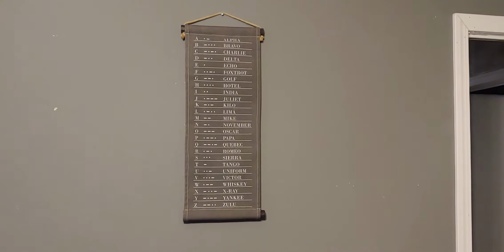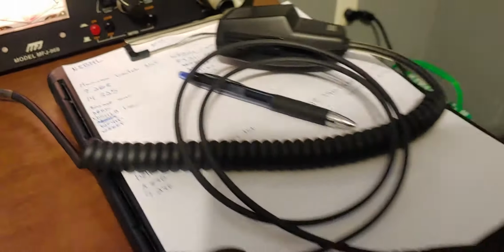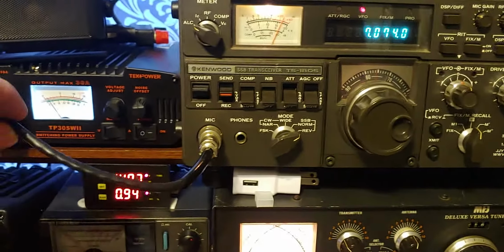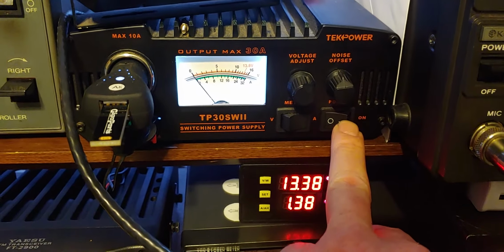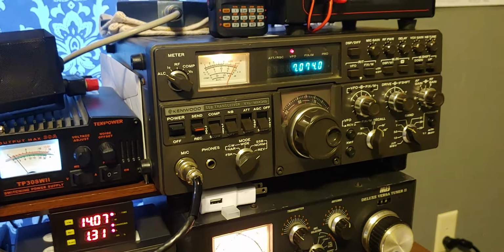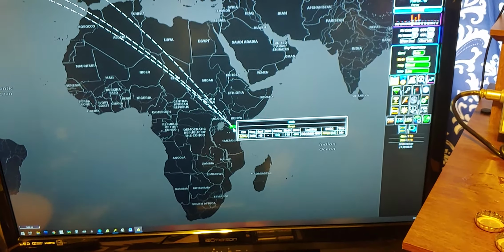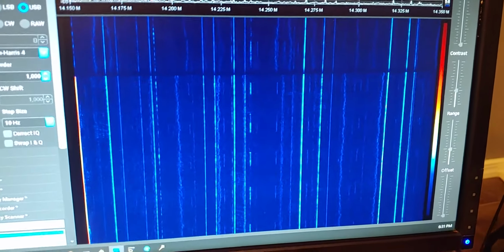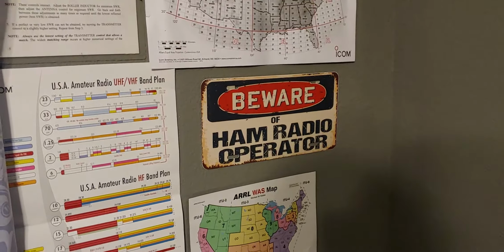Shack rundown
Quick ham shack rundown